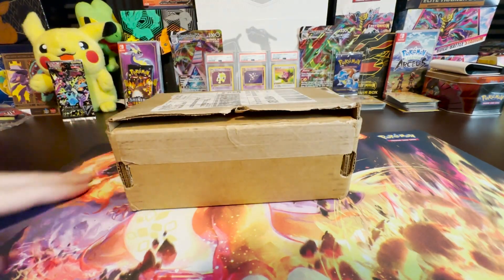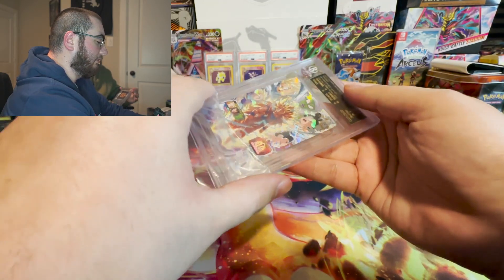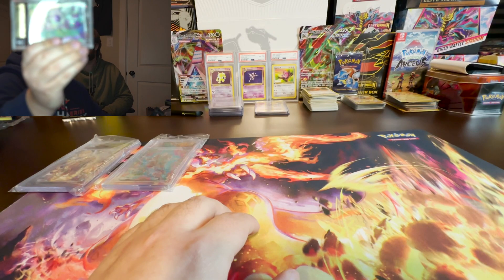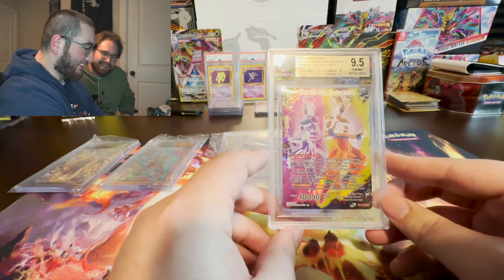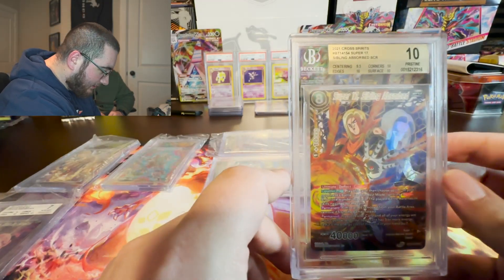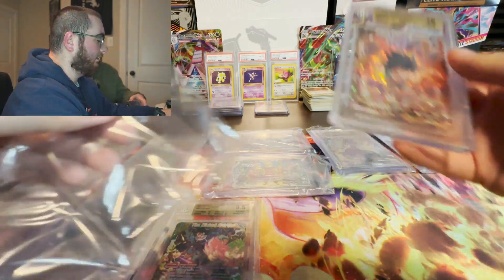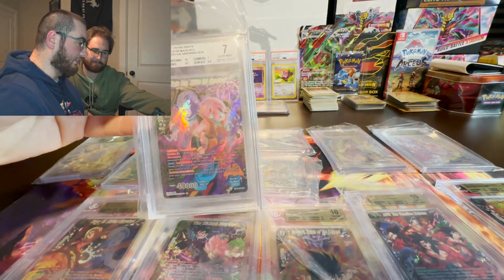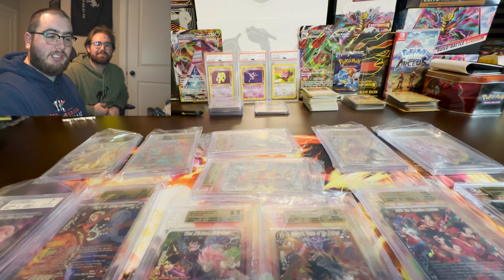WE MADE THIS MUCH MONEY GRADING DRAGON BALL SUPER CARDS WITH BECKETT!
About a month ago my friend Mike sent off a few Dragon Ball Super cards to Beckett to get graded. Did he make money or lose it on this submission.